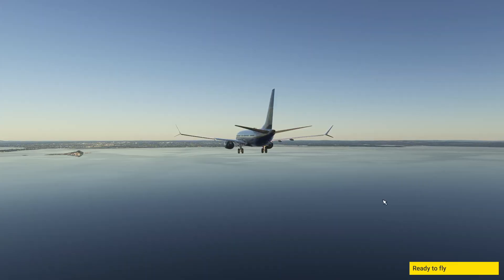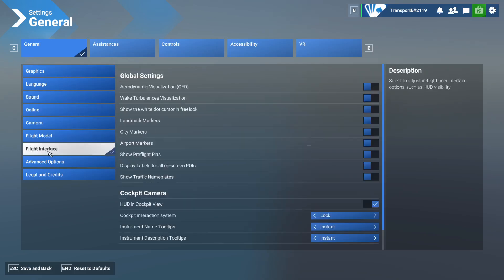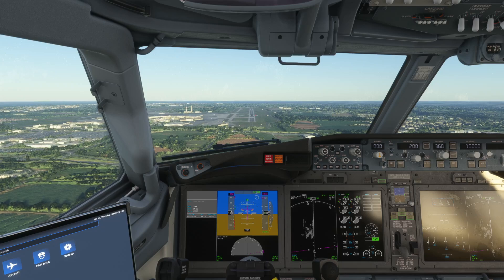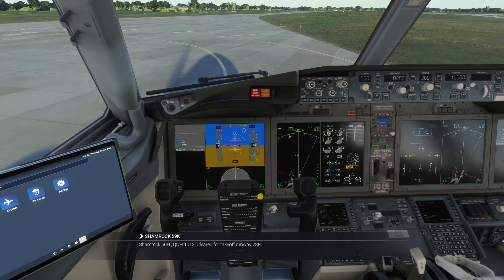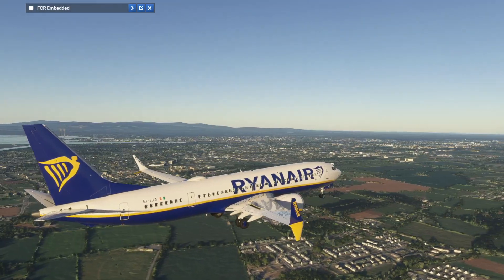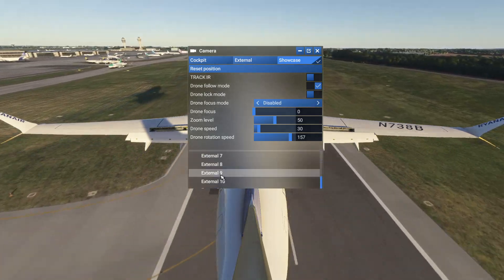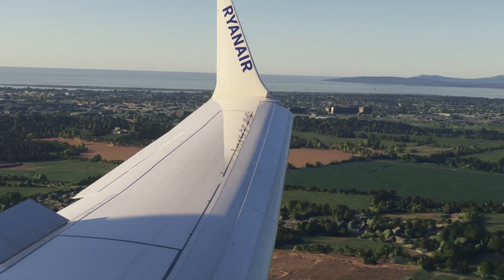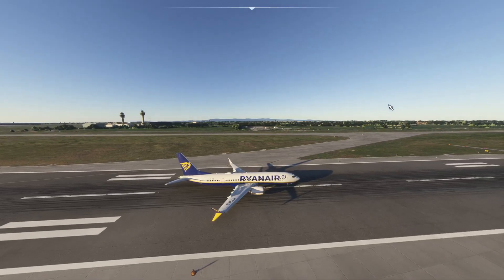Microsoft Flight Simulator 2024 | How to Use Instant Replay FCR Tool - Full Tutorial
The Replay Tool in Microsoft Flight Simulator 2024 has received some much needed updates and in this video I show you how to enable the replay tool, as-well as use it so you can rewatch your perfect landing, take-off, missed approach and more from multiple angles!

Any questions or comments down below!

All donations are much appreciated and go towards equipment and travel to deliver more trip reports, simulator content and more.

Why not leave a super thanks if you found this video helpful!